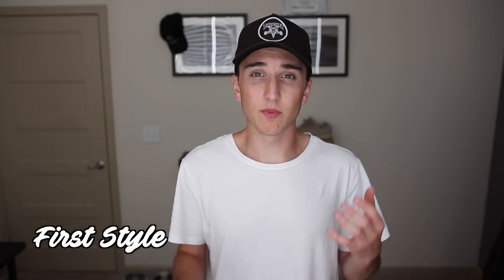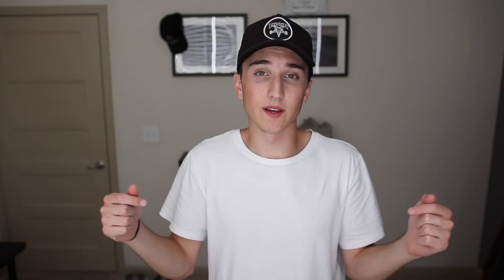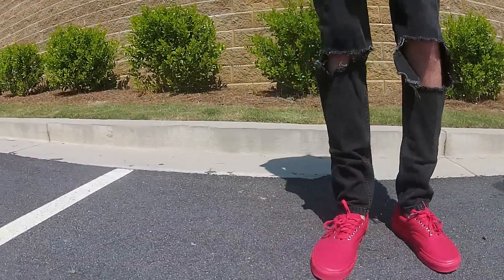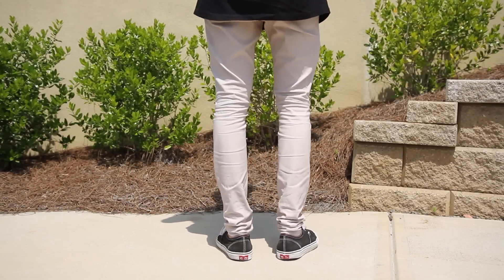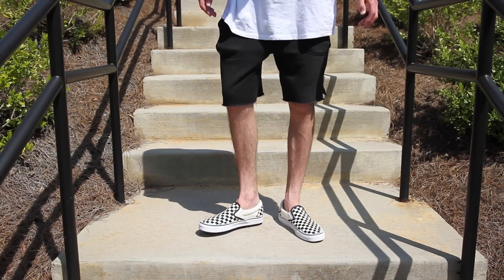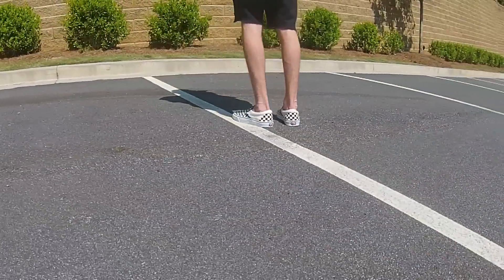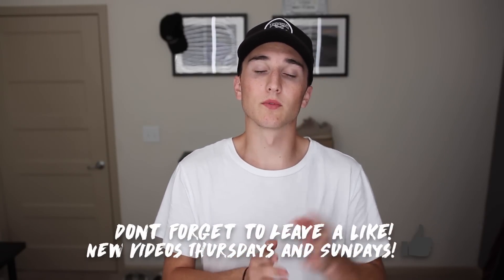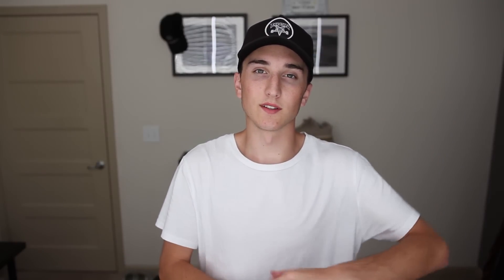How To Style Vans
Song:
Summer Fun - SAFAKASH